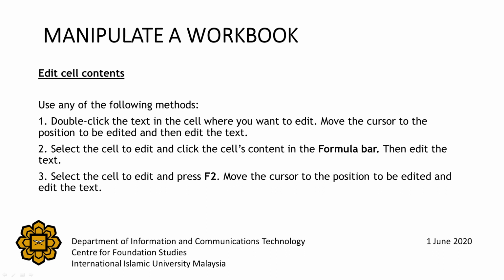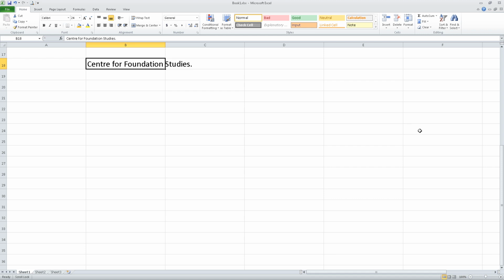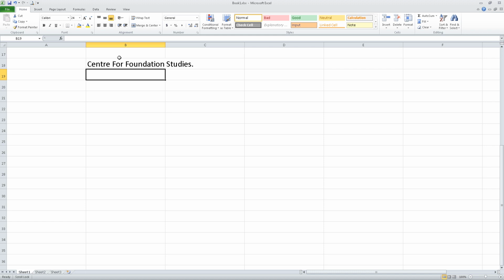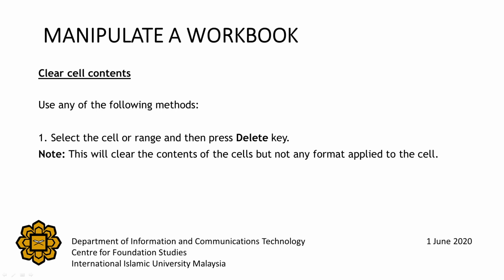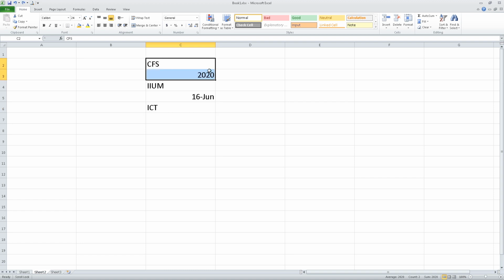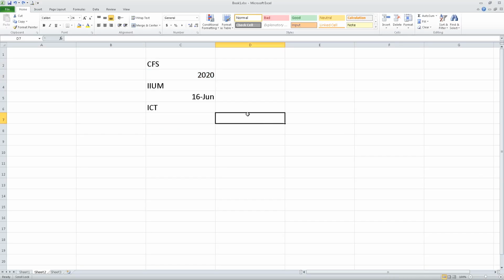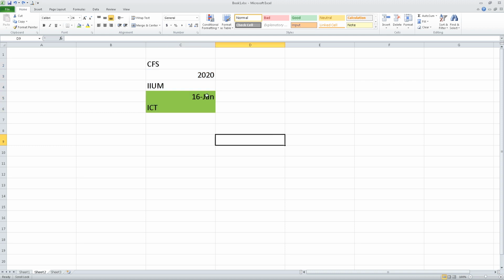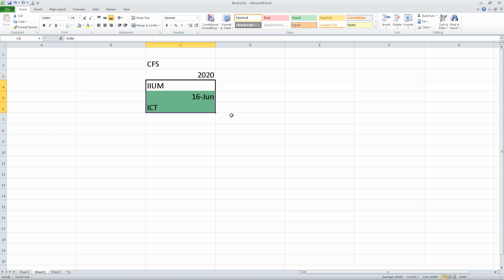Excel Introduction Part10